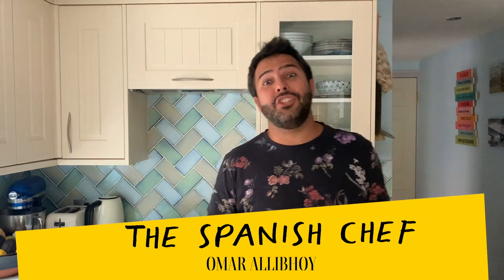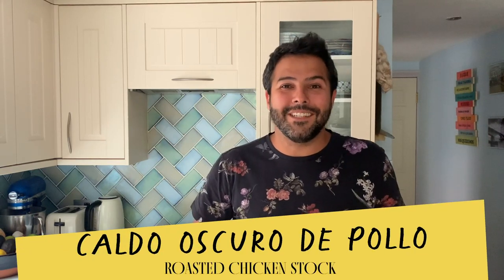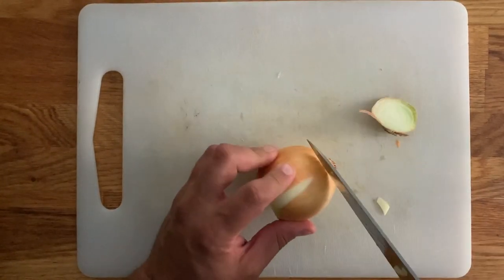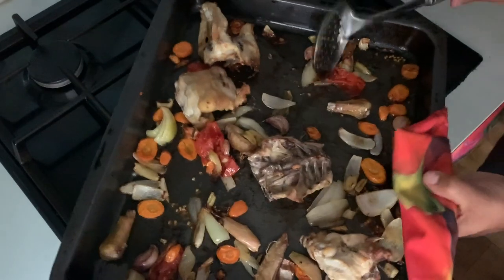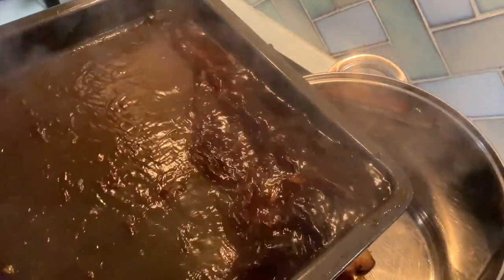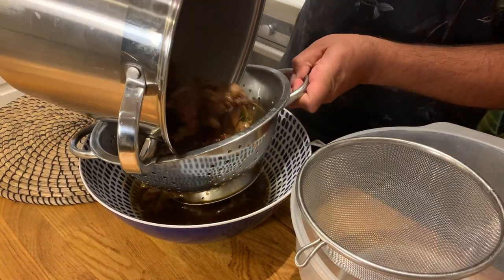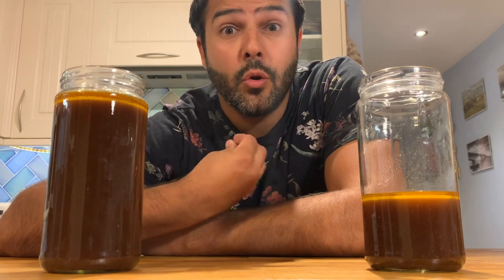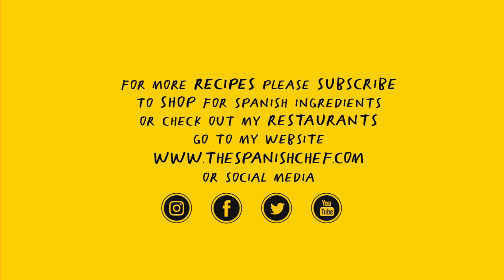ROASTED CHICKEN STOCK | CALDO OSCURO DE POLLO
When trying to cook with a bit more flavor it is inevitable in lots of different dishes the need to resource to a home-made rich and flavorsome stock. In some dishes, it is fundamental to use them as water just doesn’t quite cut it. At times we all resort to the quick and ready stock cube, but if you want to eat a more natural diet or have restaurant tasting dishes that are incredibly satisfying when you serve them at the table then there is no way around it as to make your own. The difference will make you proud and your chicken paellas will taste better than ever.

Gracias amigos,